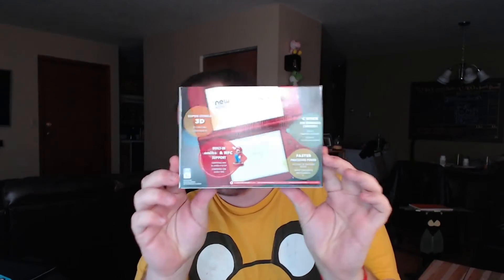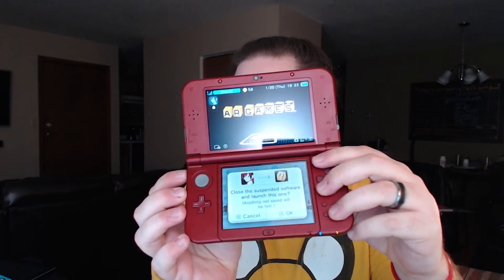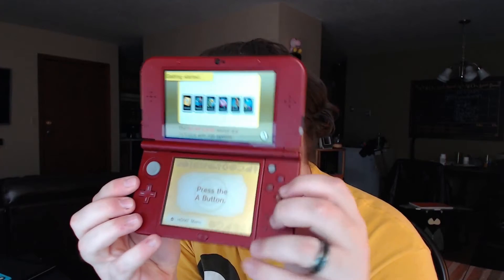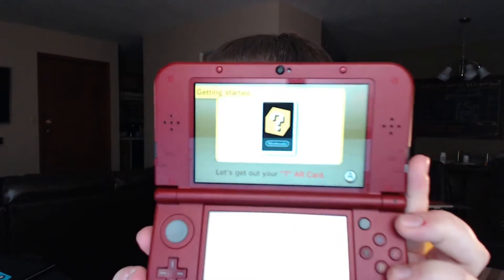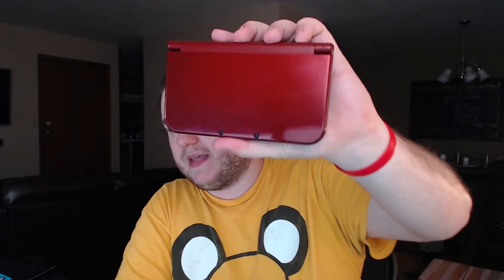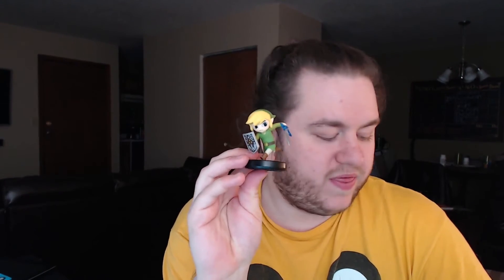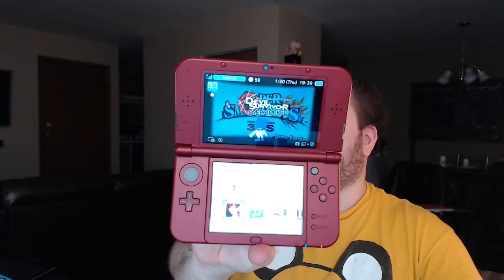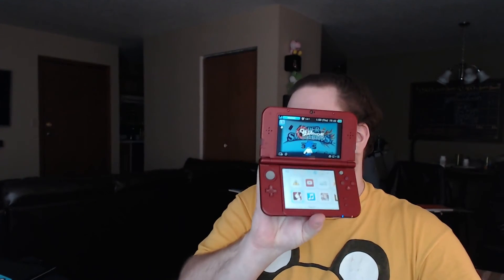GareBear's Easily Amused Reviews: New Nintendo 3DS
Come check out what I think about the New Nintendo 3DS!